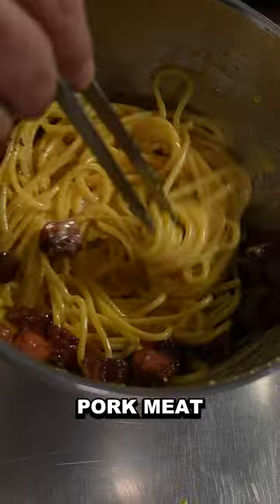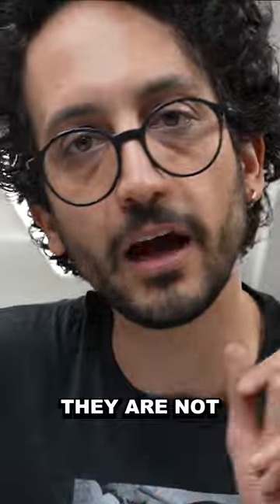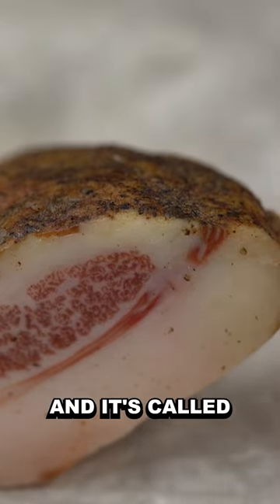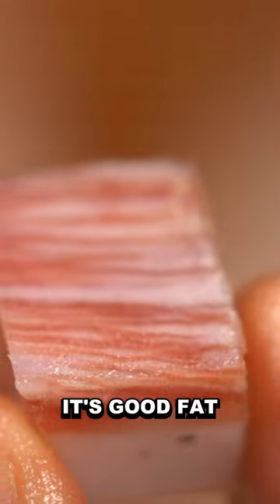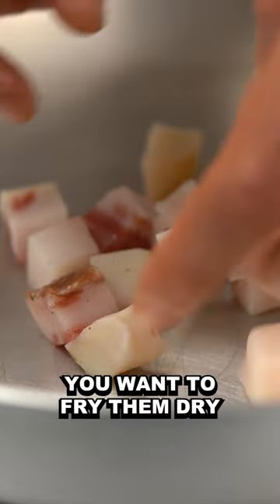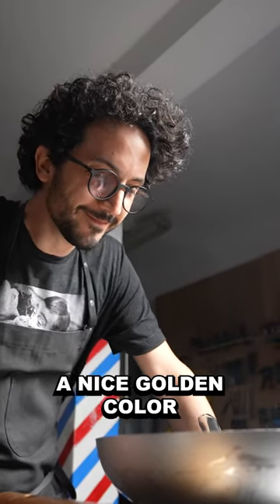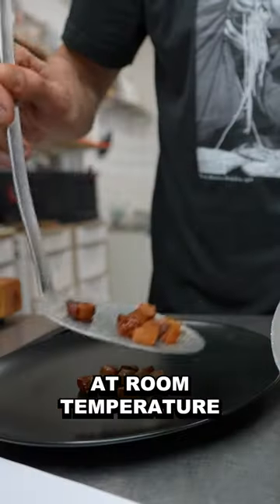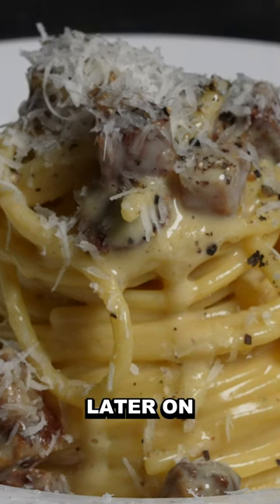The Meat You Must Use in Pasta Carbonara!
Salut,

Alex